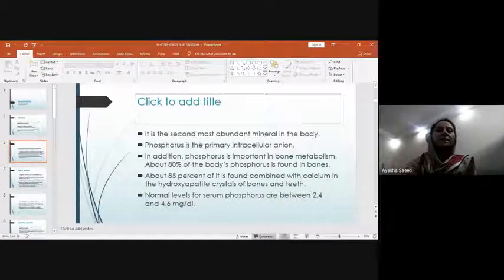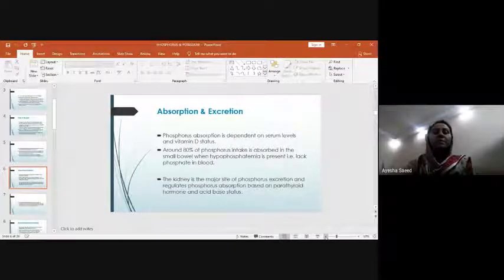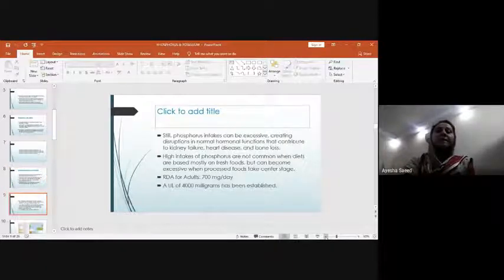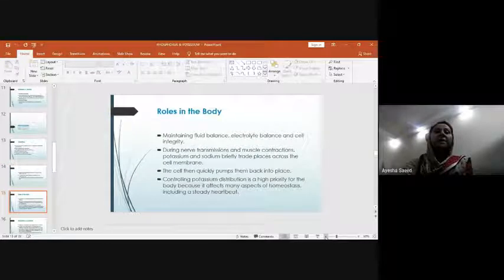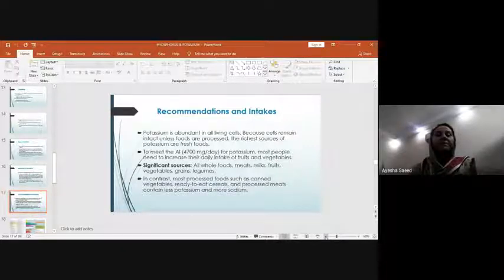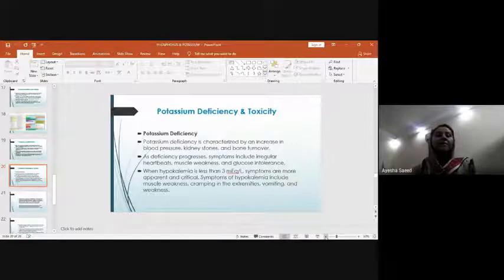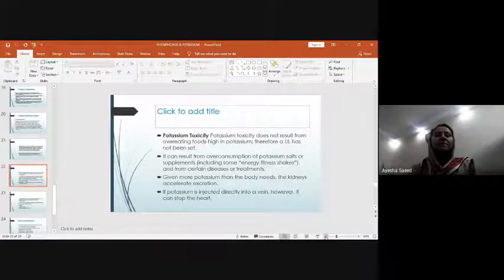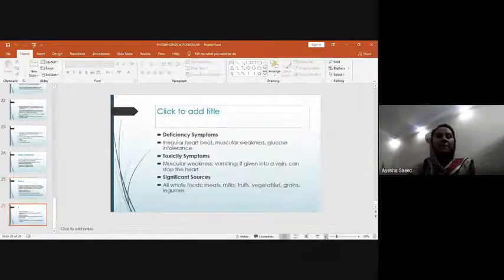L2 Phosphorus and Potassium Minerals in nutrition | University of South Asia | Ayesha Saeed